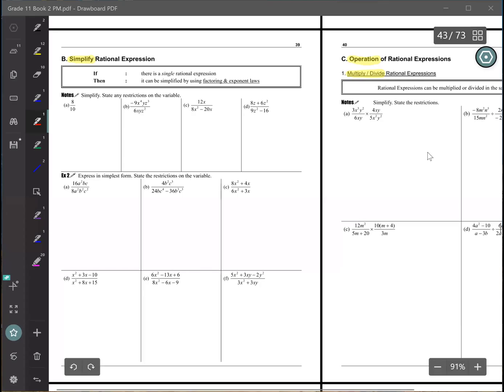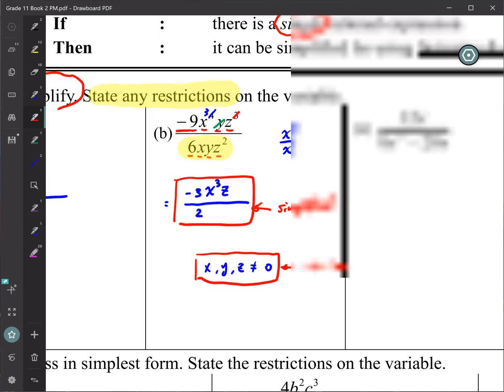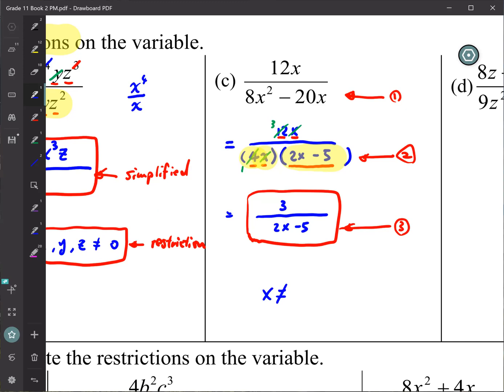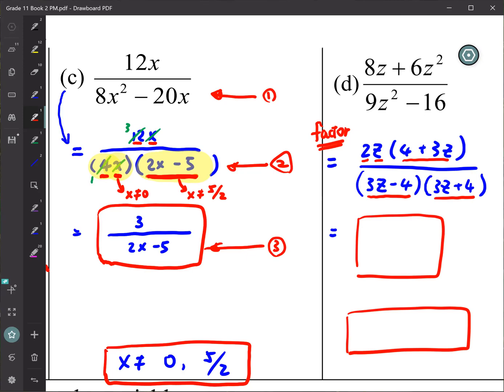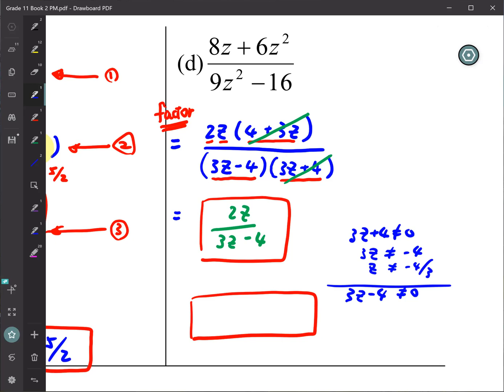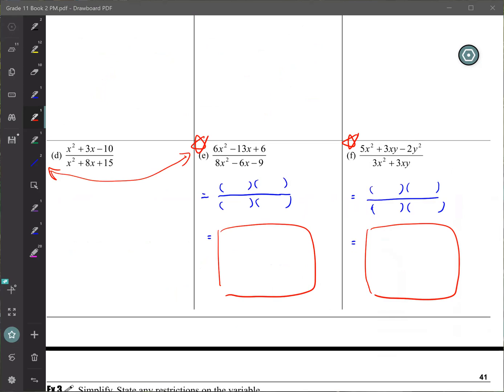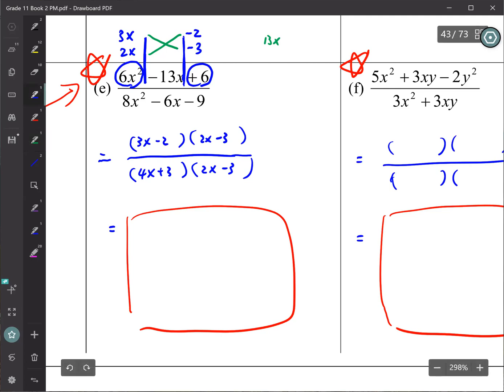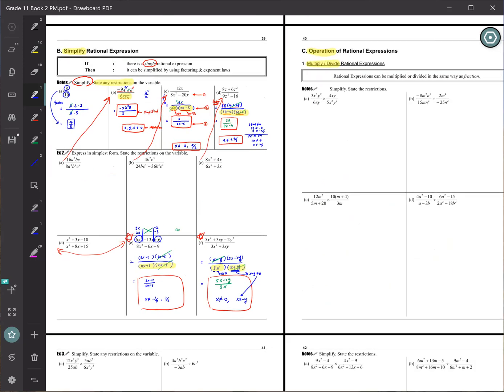42. Rational Expression, Restriction for Rational Expression, Simplify Rational Expression